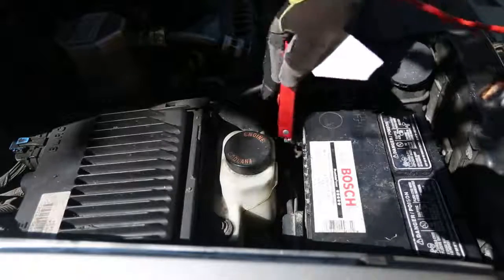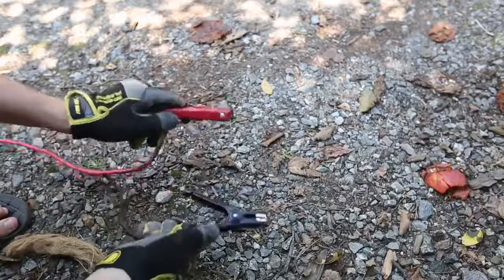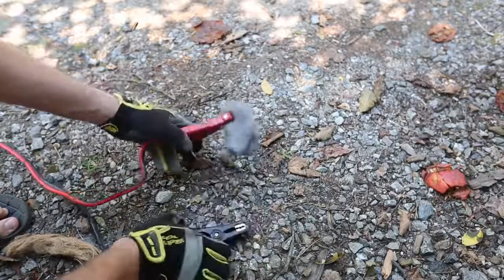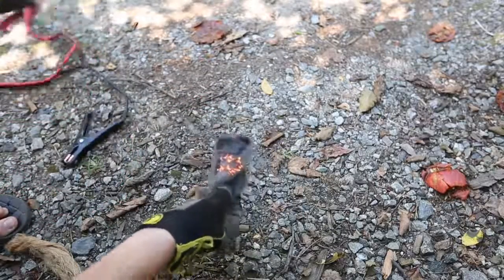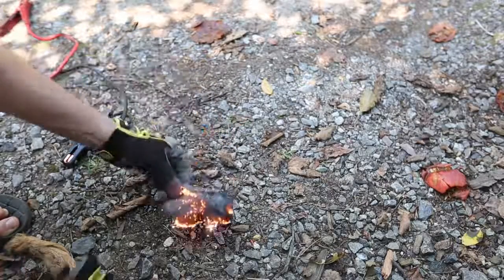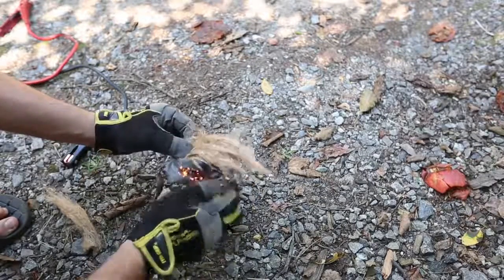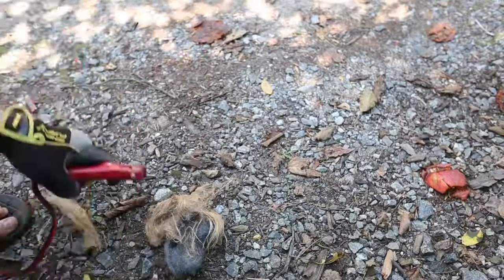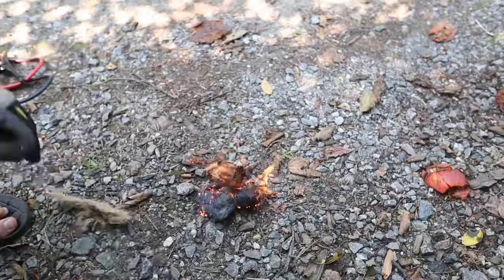How to Start Fire with Car Battery?